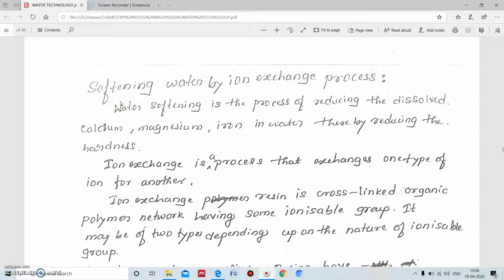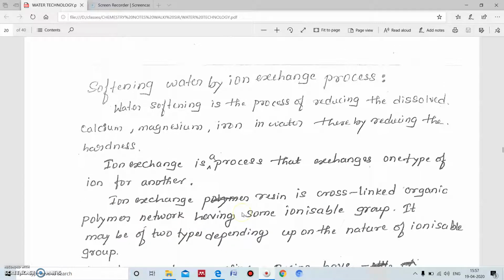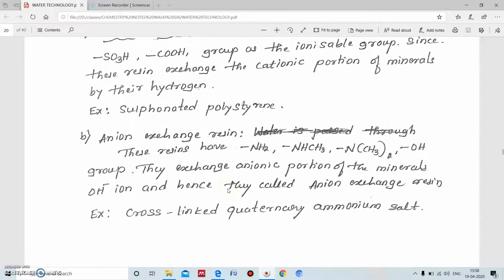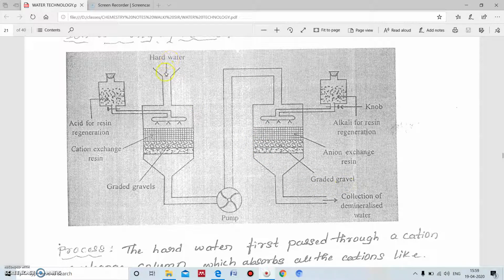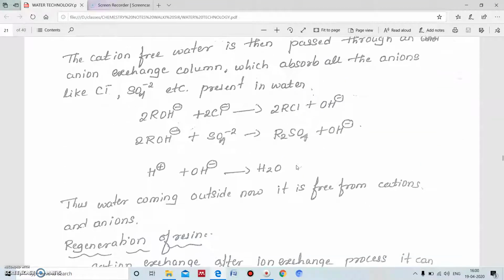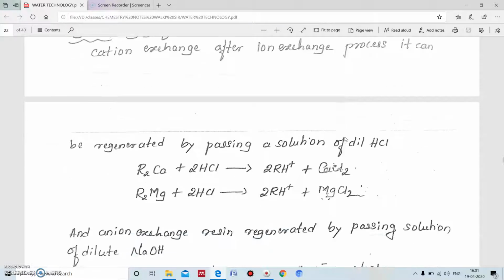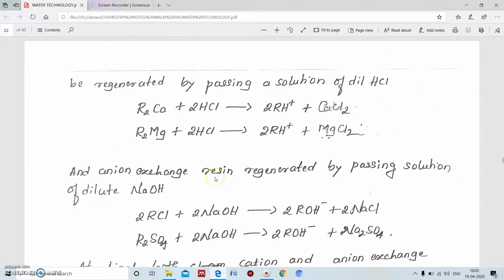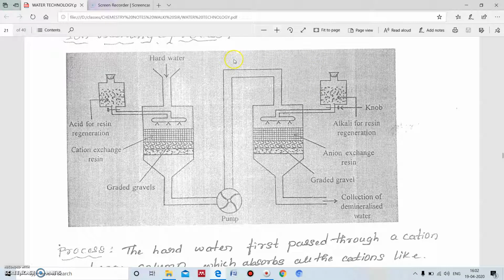softning of water